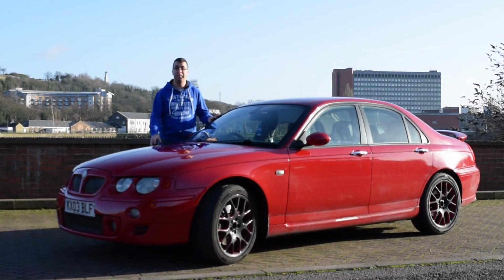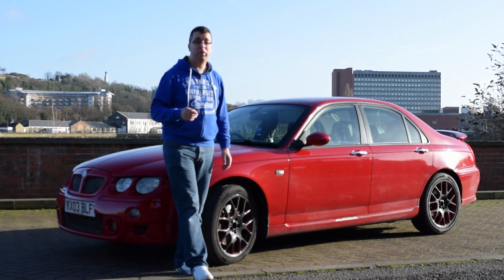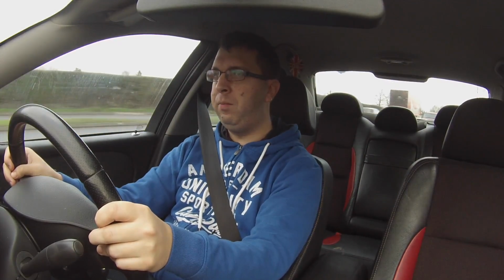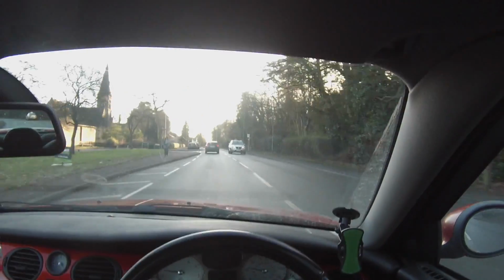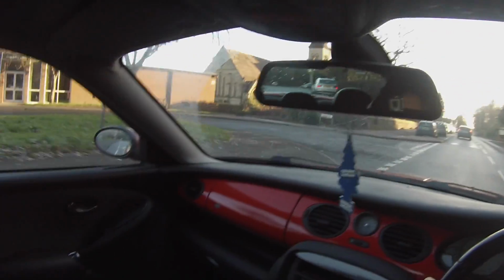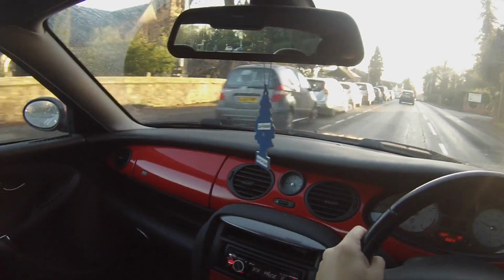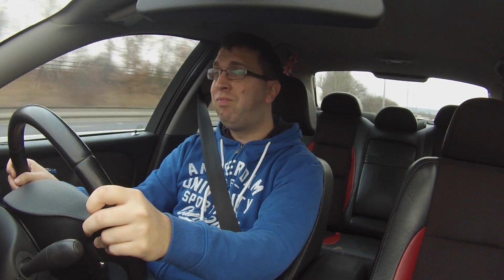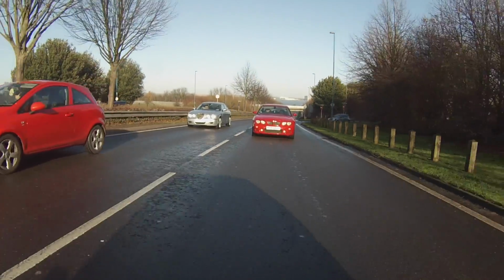All Torque MG ZT review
Phil Curry reviews the 2003 MG ZT 2.5 V6